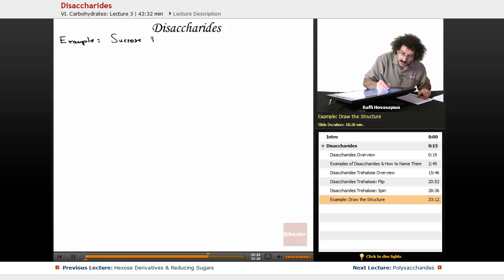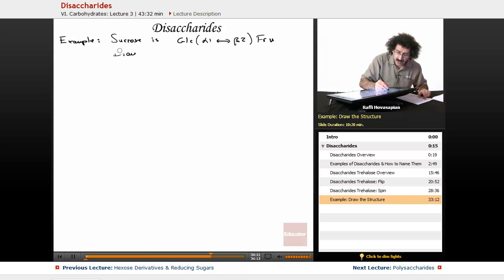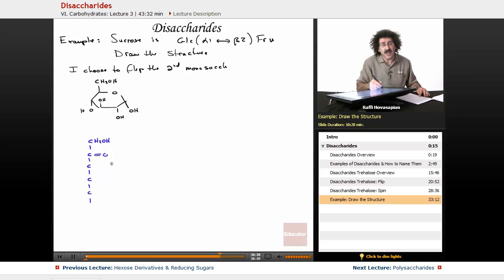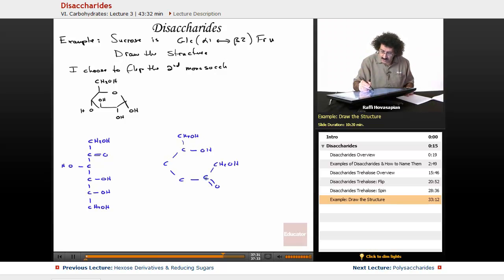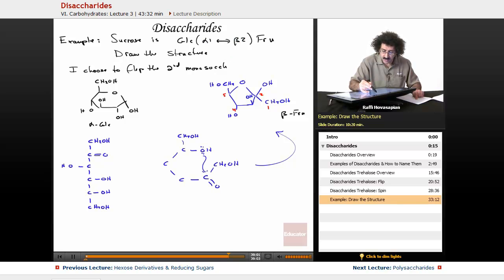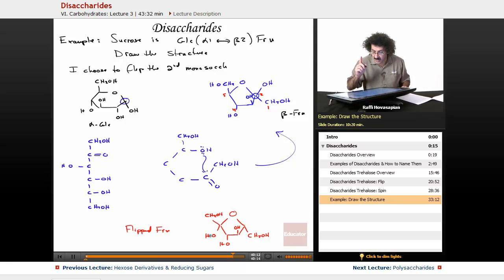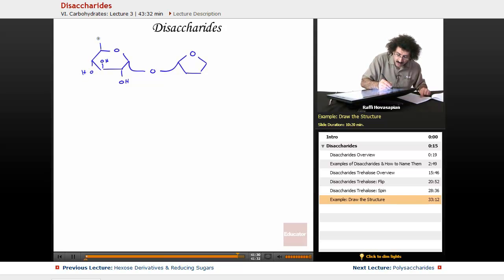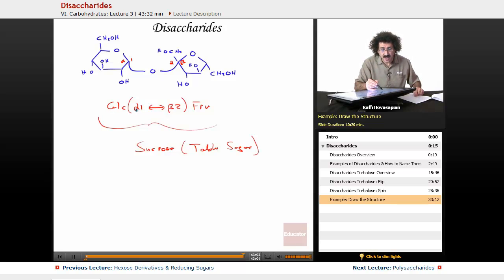Disaccharides Structure | Biochemistry Tutorial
Example of Disaccharides Structure from Educator.com’s Biochemistry class. Want more video tutorials? Our full lesson includes in-depth explanations and even more worked out examples.
In this video, we’ll discuss disaccharides.  You'll learn how to draw the structure of a sucrose.